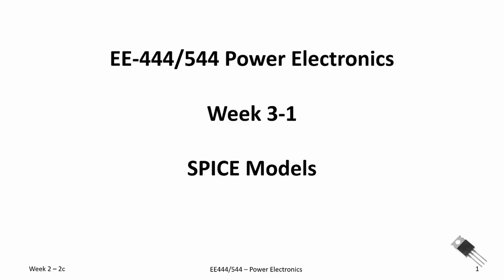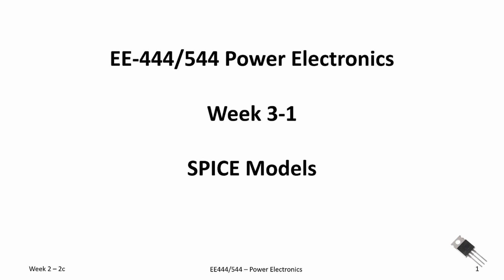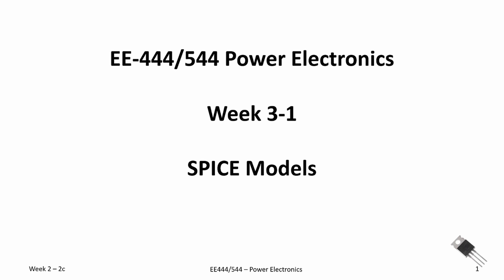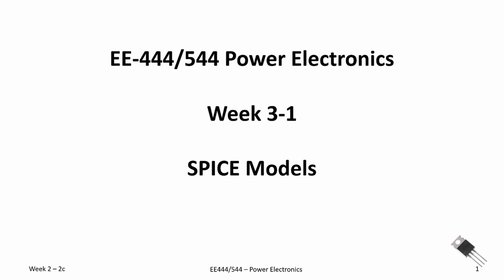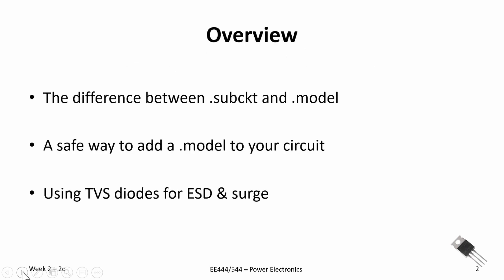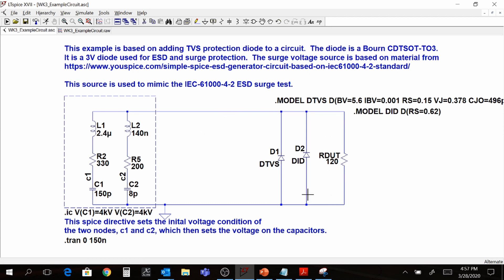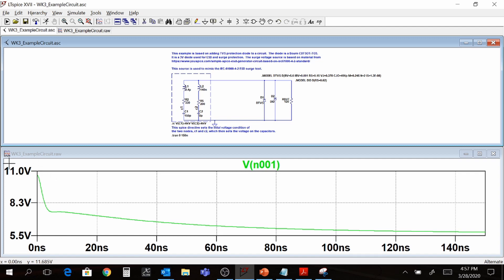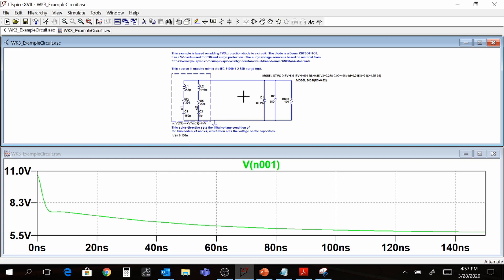Power Electronics WK3 1a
Investigating TVS protection diodes while learning how to use .model in LTSpice